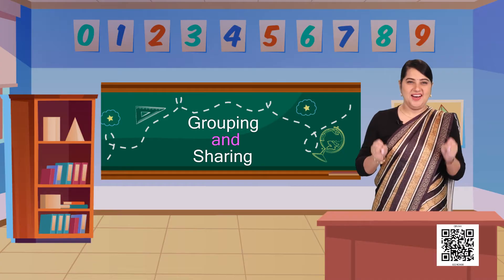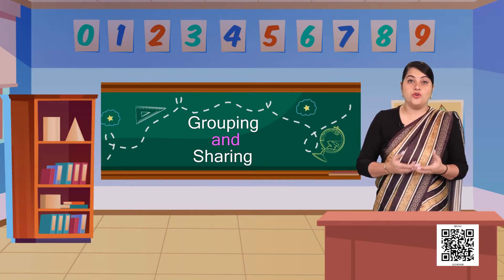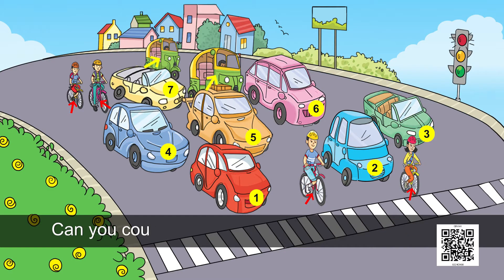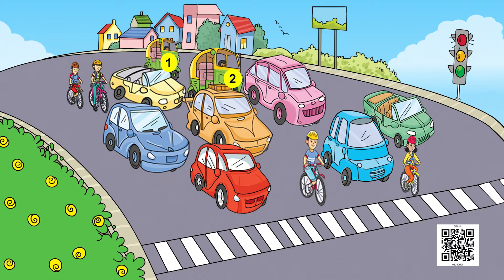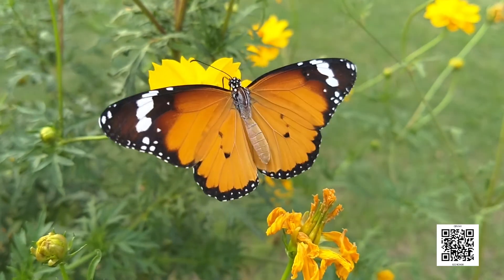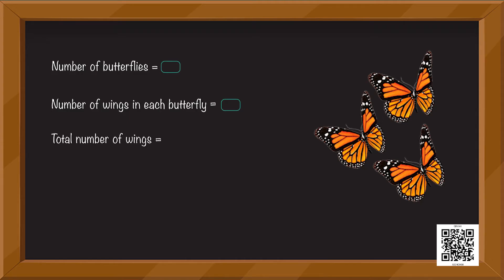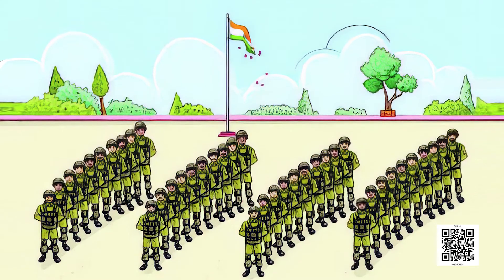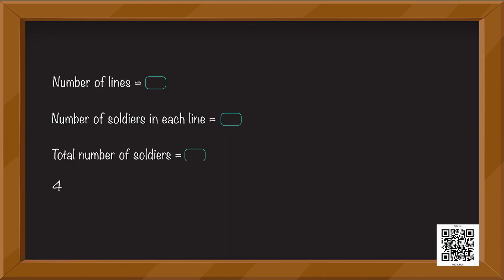NCERT Class- 2 Maths Chapter:Grouping and Sharing- Ep-1